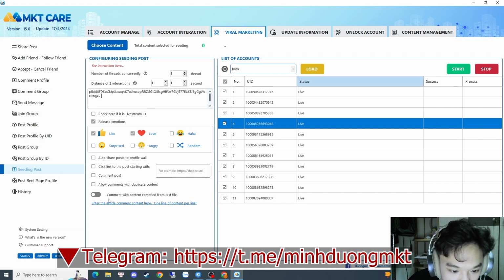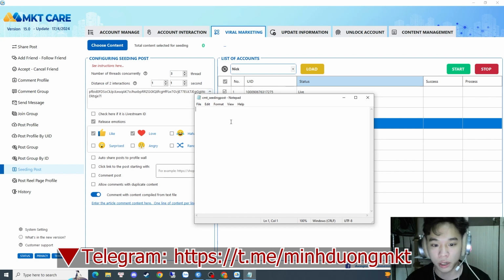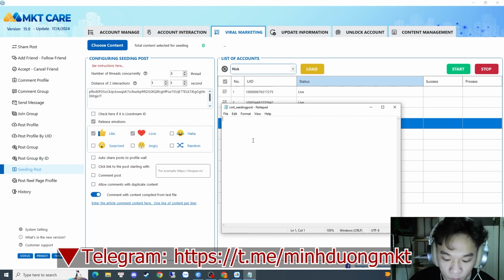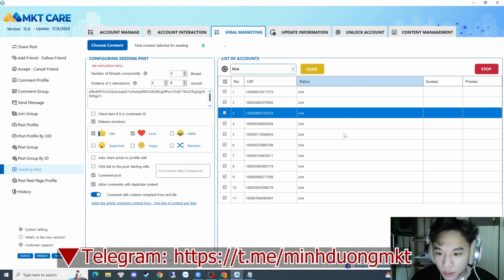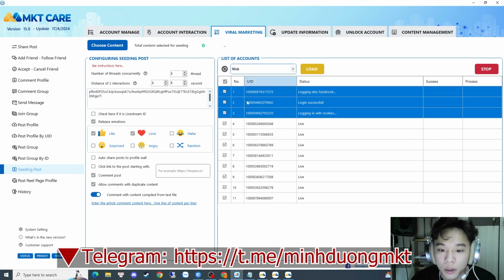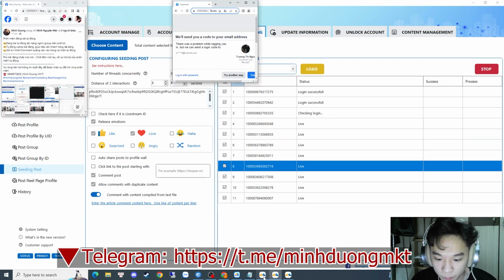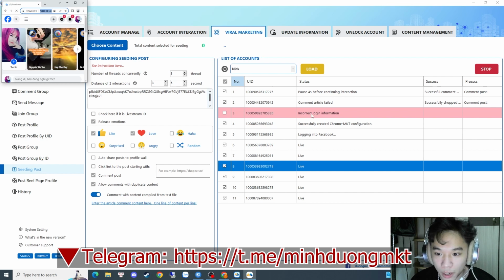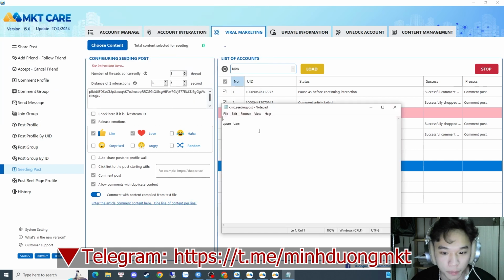How To Automatic Comment On Facebook Posts With MKT Software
auto comment on facebook post
auto comment on facebook
automatic comment on facebook
auto comment on group facebook
facebook auto comment software